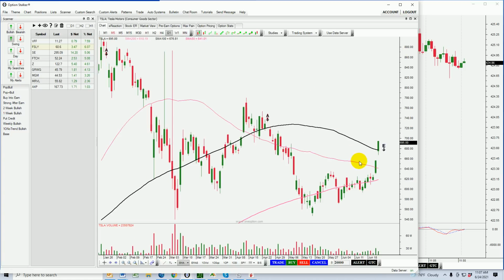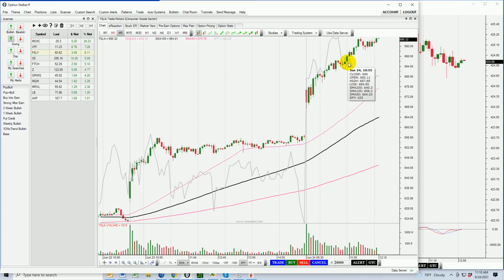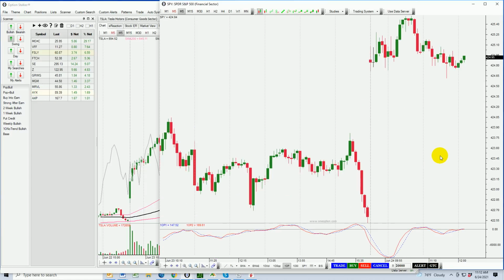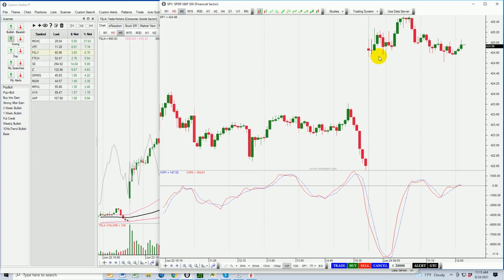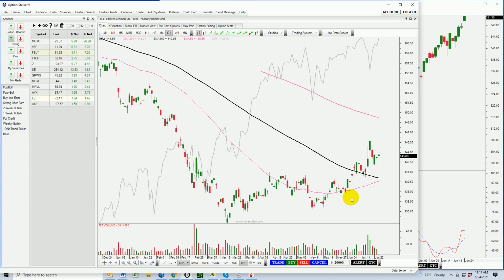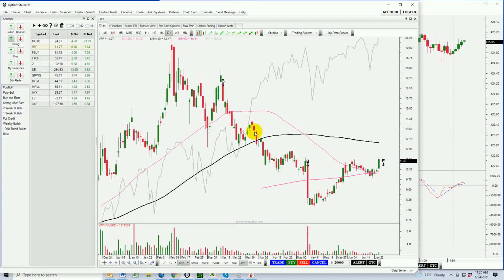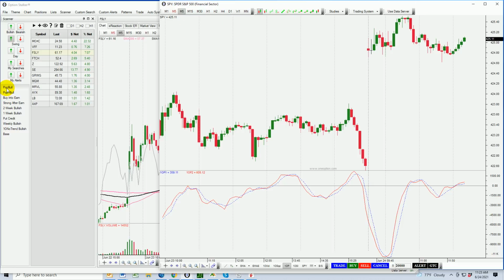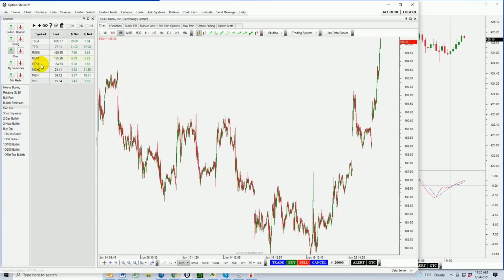Day Trading Stock and Swing Trading Options Trades